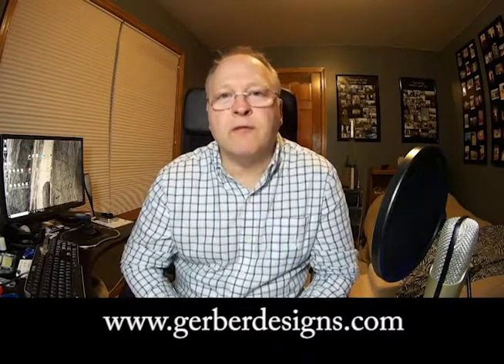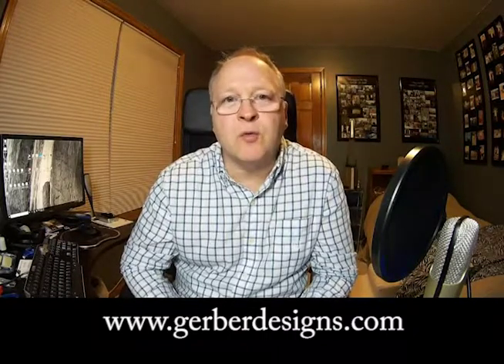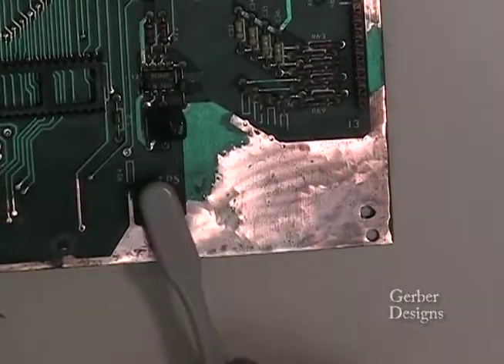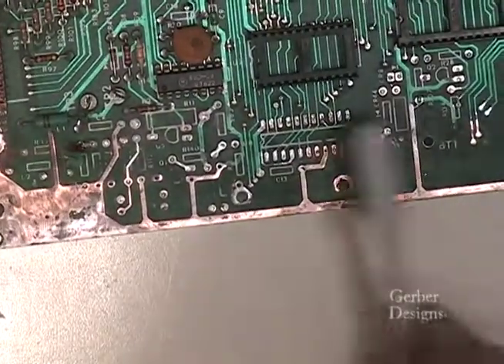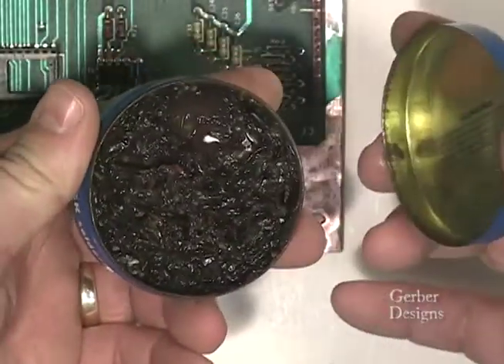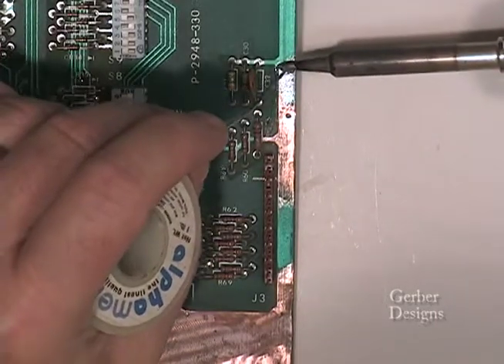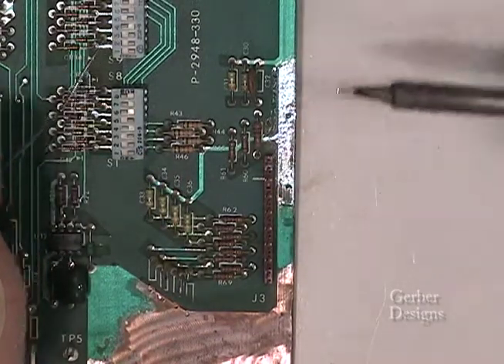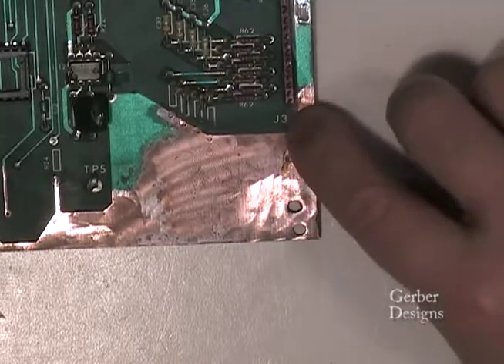Part 4 of 7 - Tinning the PCBoard - Bally Pinball AS-2518 MPU PCBoard Corrosion Repair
This seven part series will show you how to repair the AS-2518-35 MPU PCBoard from a Bally Pinball machine. This series of MPU board was used in machines from the late 1970s to the mid 1980s.

Here are links to my website for this and related kits